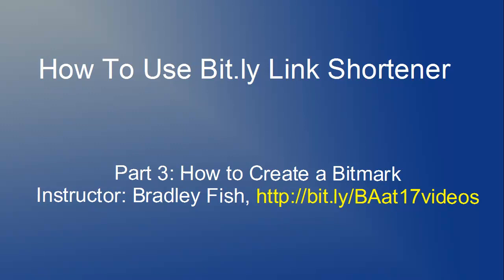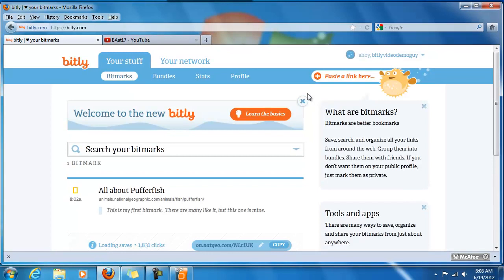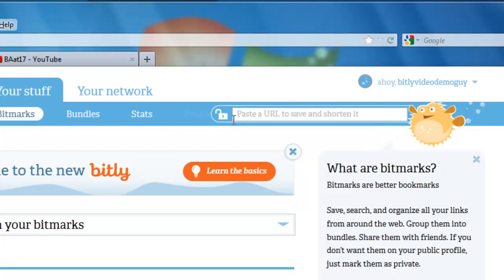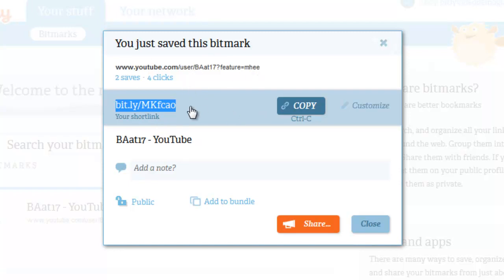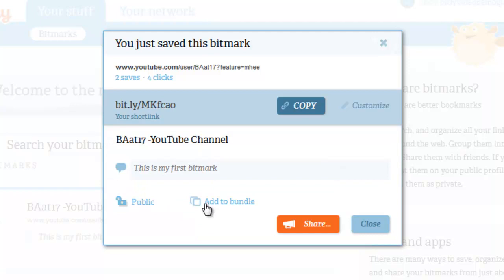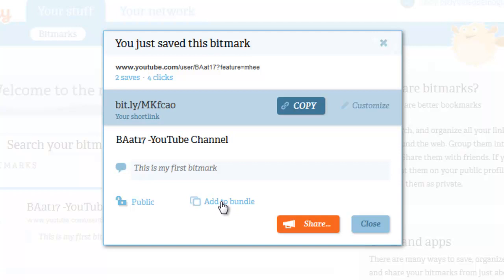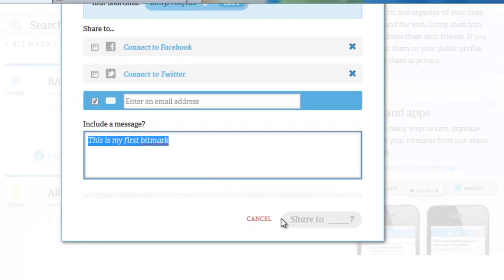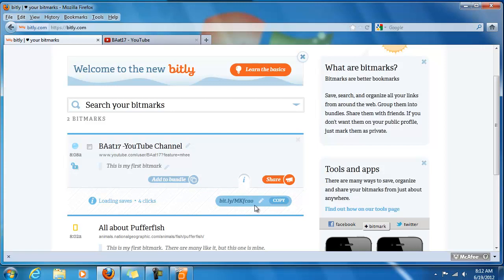Bit.ly 3 - Creating a Bitmark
In this video Bradley Fish demonstrates the steps for creating a bitmark to be stored in Bitly.com